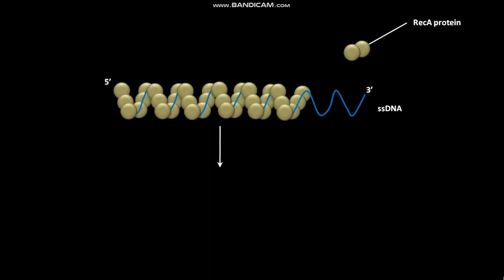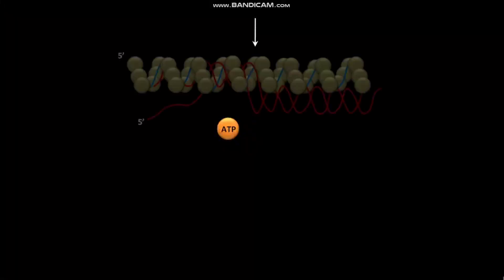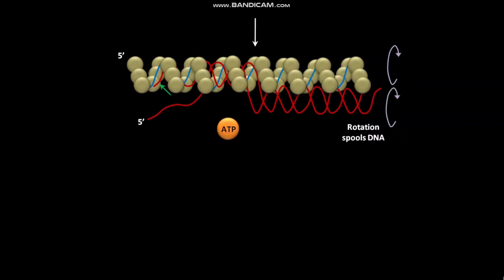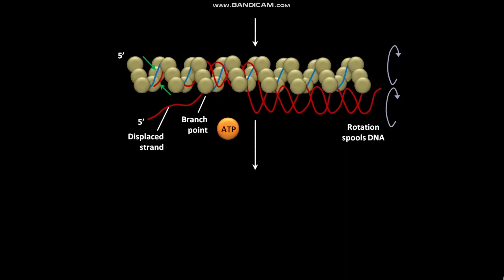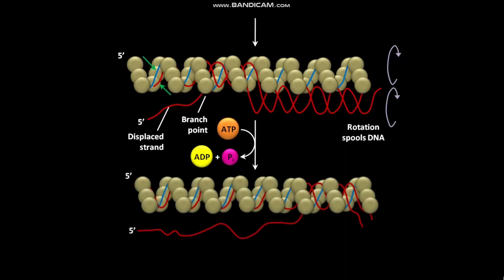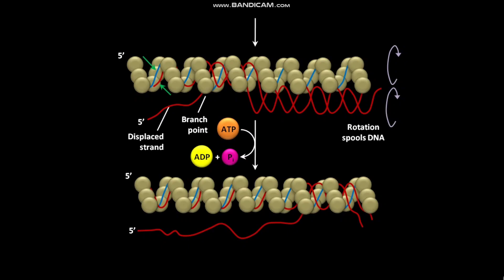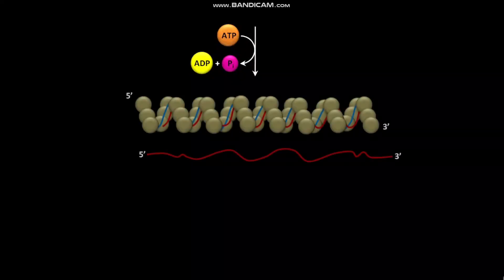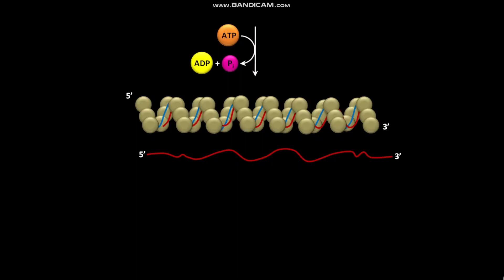RecA mediated DNA strand exchange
In this video we have discussed about the RecA protein mediated DNA strand exchange .